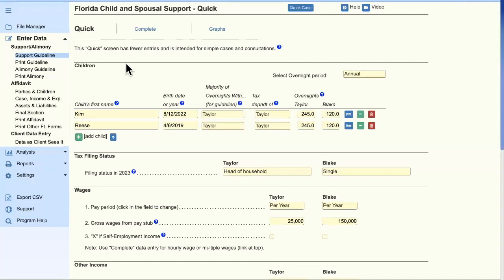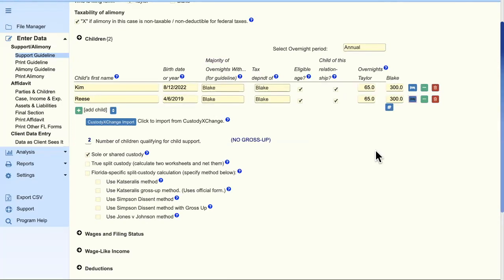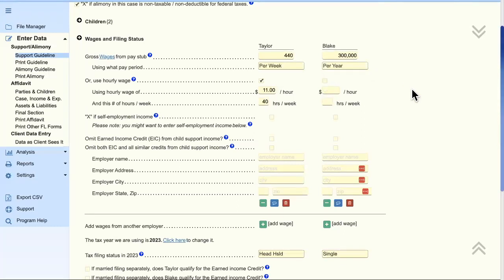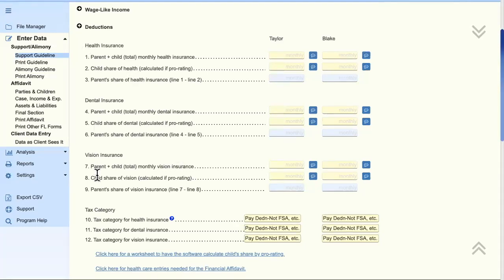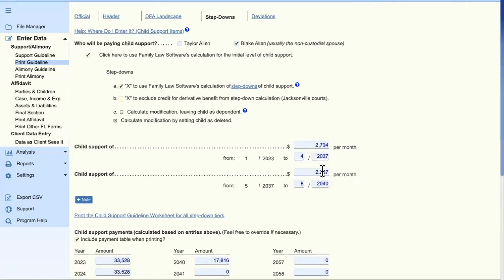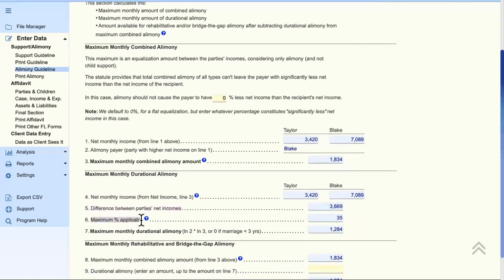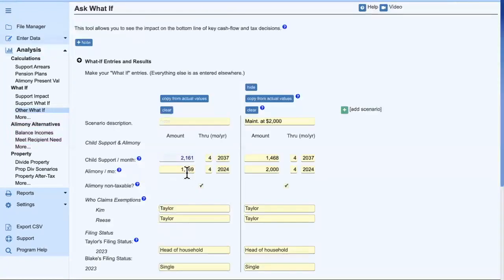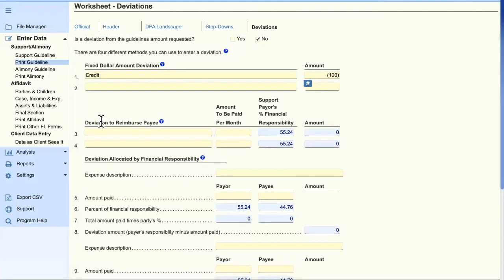Florida Child Support and Alimony with Family Law Software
This webinar will be an in-depth review of Family Law Software Florida Child Support and Alimony Guidelines.

Topics:
Florida Child Support Guidelines
Florida Alimony Guidelines
Split custody
High Income cases
Side by Side Child Support
Step Downs for Child Support
Income Deduction Order
Income Withholding Order